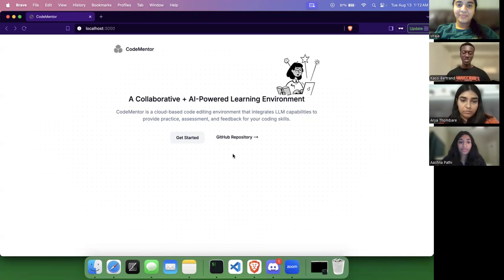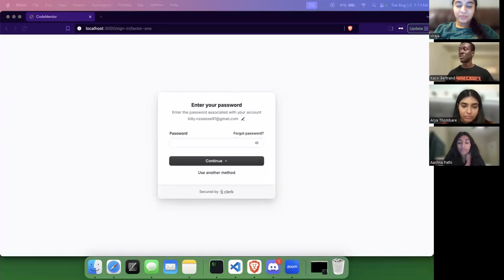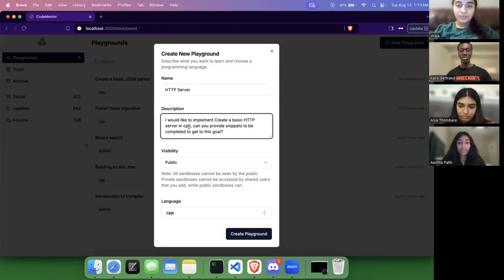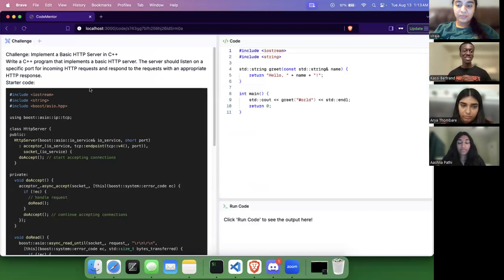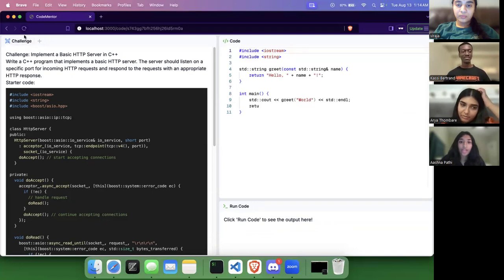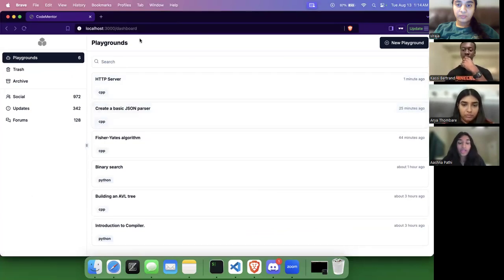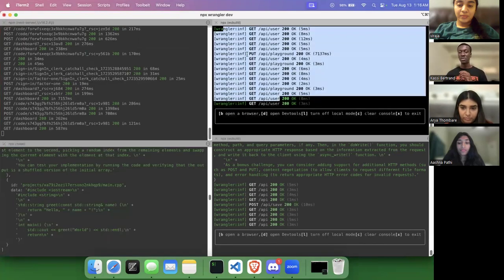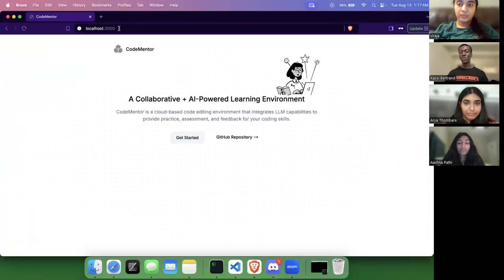Summer Program 2024 | 1st Place Winner | Code Mentor | Dallas AI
Meet CodeMentor, the groundbreaking project that clinched the first prize at this year's Dallas AI Summer Program! 🌟 Developed by a talented team of innovators, CodeMentor is a cloud-based coding environment designed to transform how we learn to code.

About CodeMentor:
CodeMentor isn’t just another coding platform; it's a smart environment enhanced with Large Language Model (LLM) capabilities. This platform offers real-time practice, comprehensive assessments, and personalized feedback to help users refine their coding skills effectively. Whether you're a beginner looking to learn the basics or an experienced coder aiming to polish your skills, CodeMentor provides the tools you need to succeed.

Achievements:

🏆 First Prize Winner at the Dallas AI Summer Program
Developed by participants over a rigorous 7-week period
Featured innovative integration of LLMs to support learning

Team Behind CodeMentor:
Kassi Nzalasse
Arya Thombare
Aashna Pathi
Viraja Nelagi
Vinobalaji Arumugam